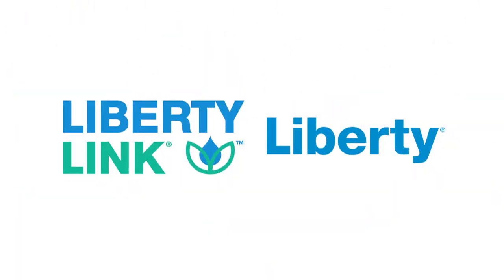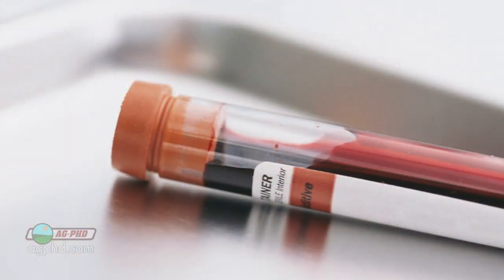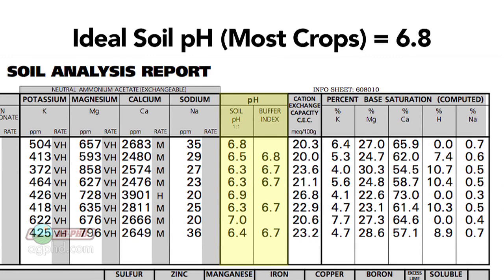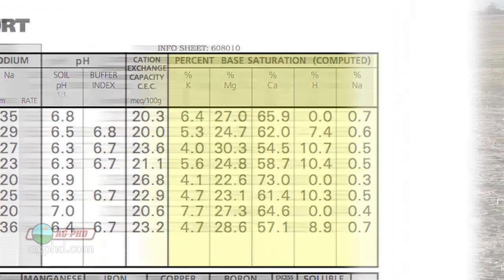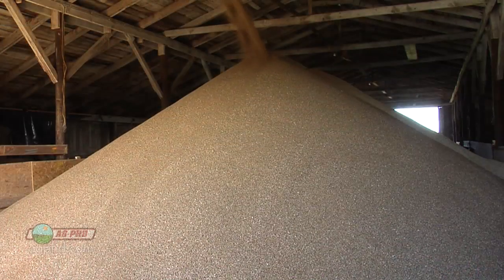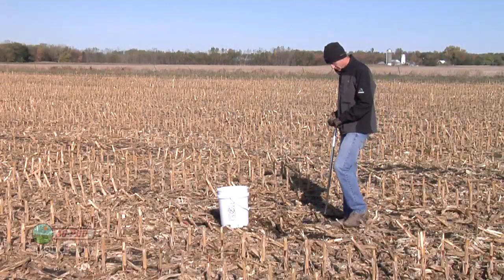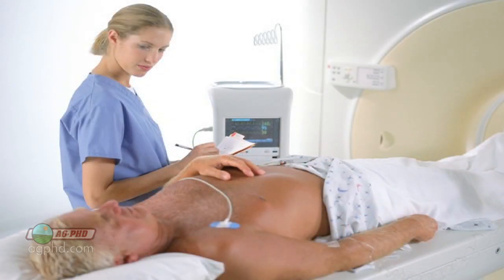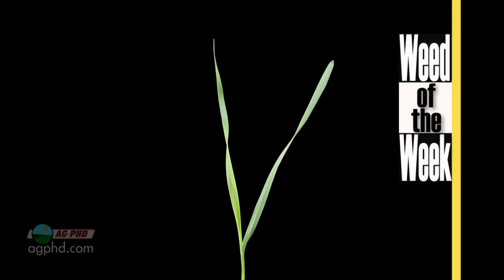Farm Basics #828 - Soil Testing (Air Date 2/16/14)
Brian & Darren stress the importance of soil testing.